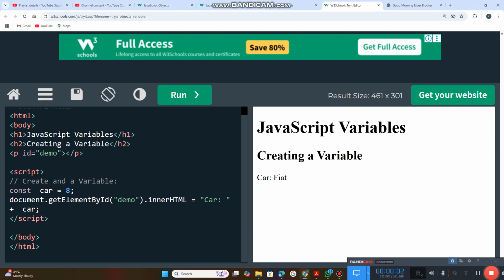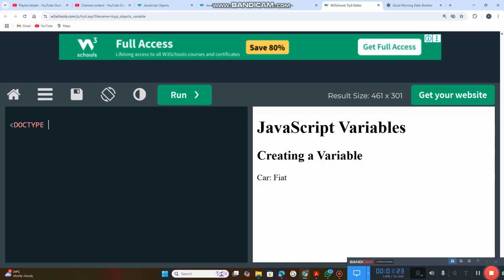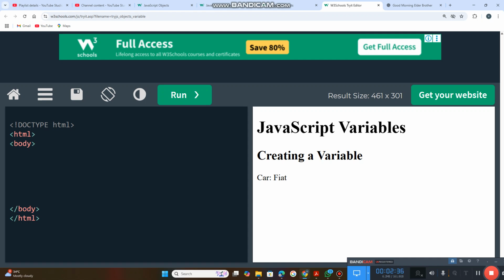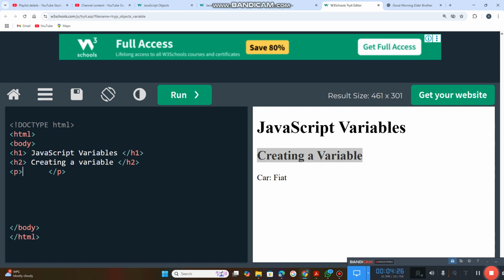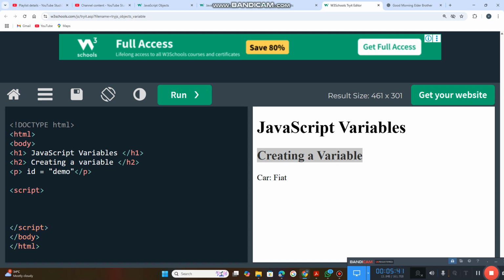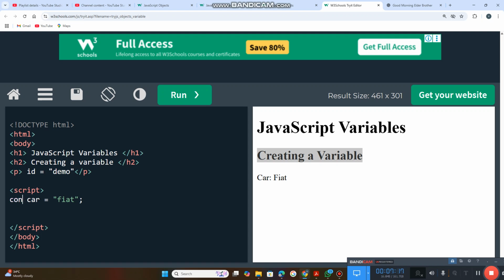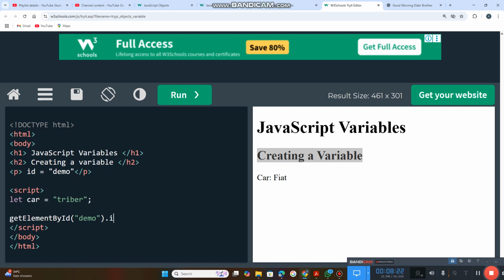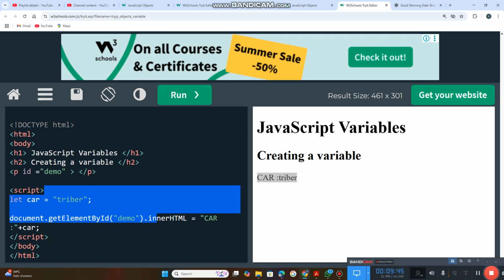JAVASCRIPT: VARIABLE CREATION